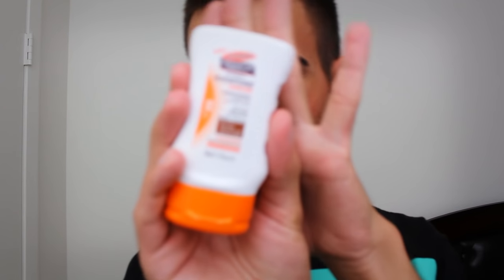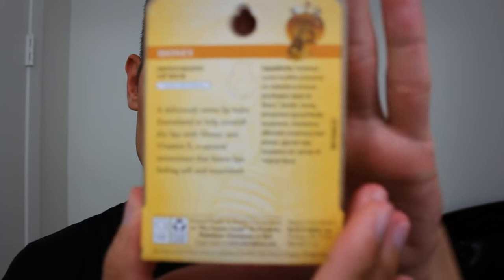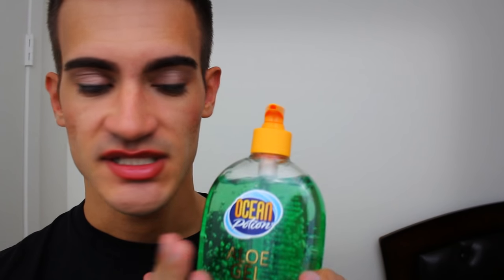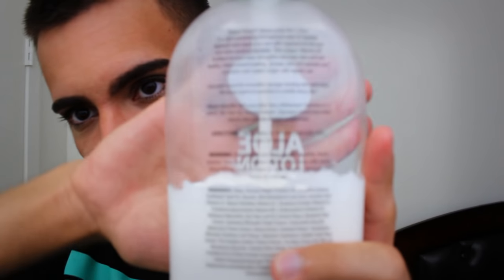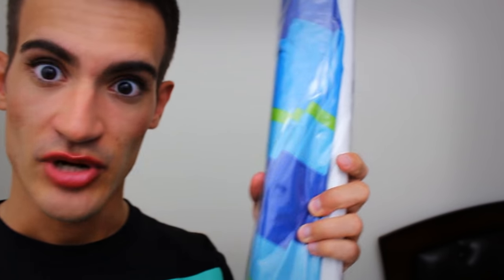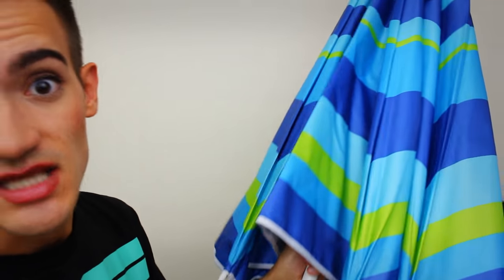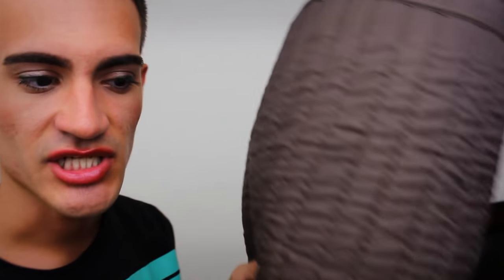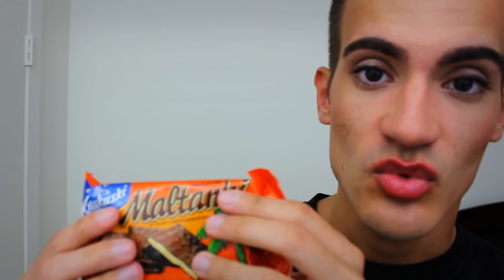ASMR Getting You Ready for the Beach! - spray tan, face application, more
Hi poopsies! I am doing a face application of SPF sunscreen moisturizing lotion to you, as well as applying bronzing spray to your entire body before you head out to the sunlight and expose yourself to UV rays. Since the ozone layer is all kinds of messy nowadays, you can’t be too careful. I also do a bit more during the video, but you will have to watch to find out. Now, let’s get out of this rainy town and head to the ocean!

~this video is not sponsored in any way. just giving honest opinions.